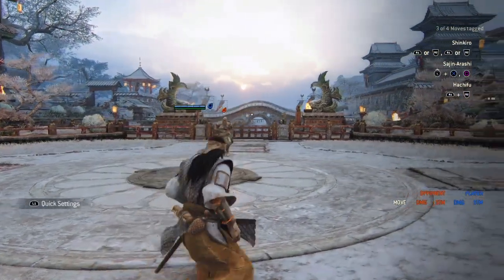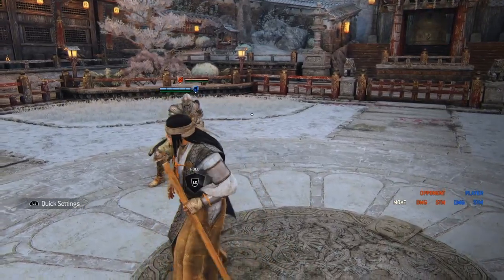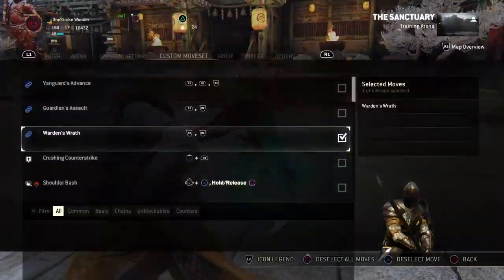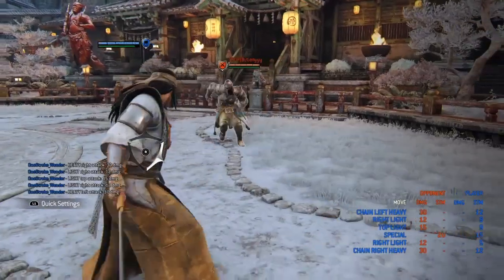Kyoshin Basics and Indepth Guide | New Hero Guide [For Honor]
0:00 Intro

0:42 Basic Chains and Other Stuff

9:53 Weird Findings and In Depth Guide

21:34 Feats

26:34 ~BP MAIN~